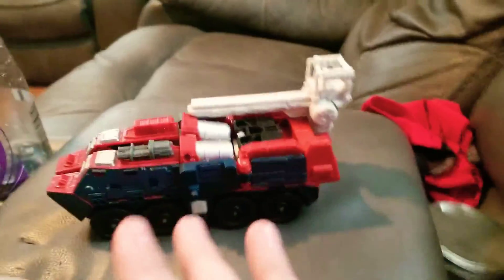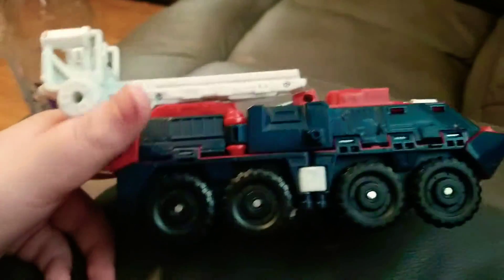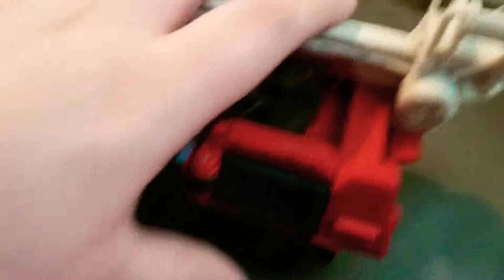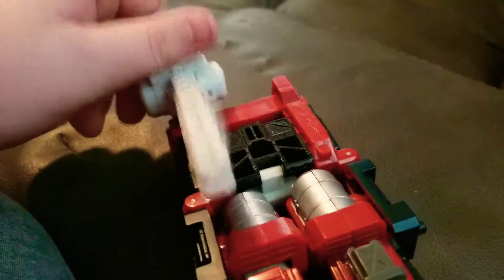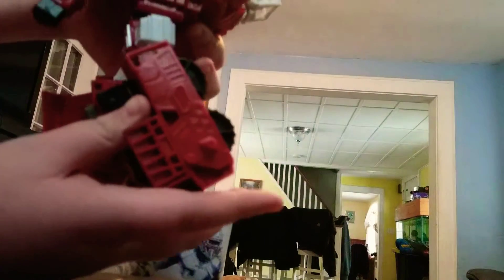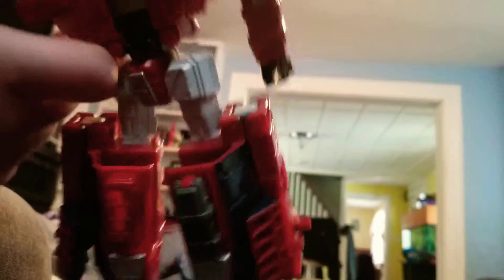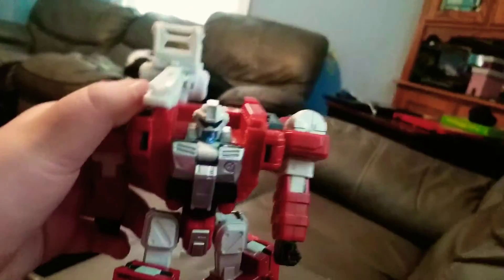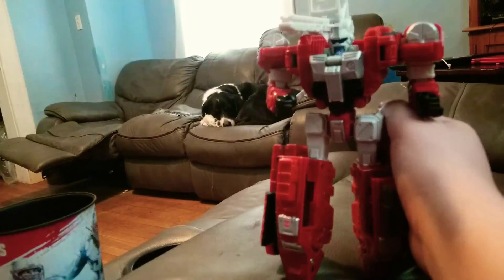Sentinel Prime transformer toy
If you know the real name leave a comment telling me. 👍